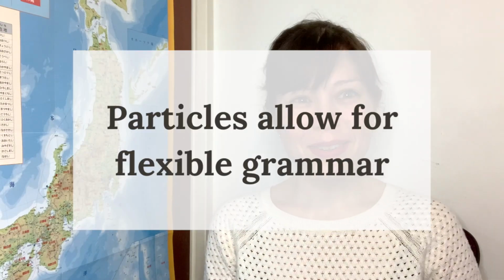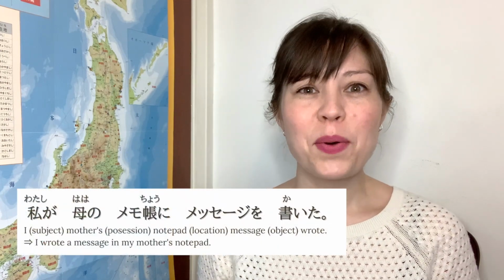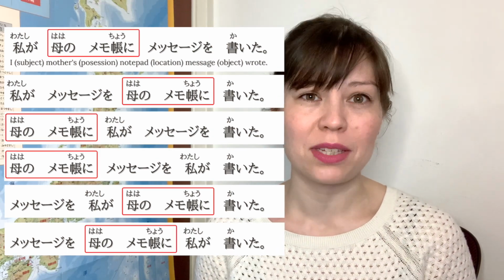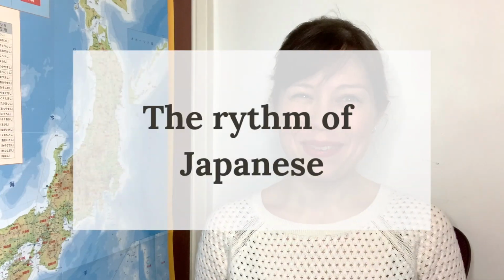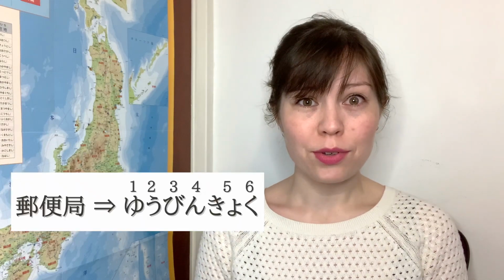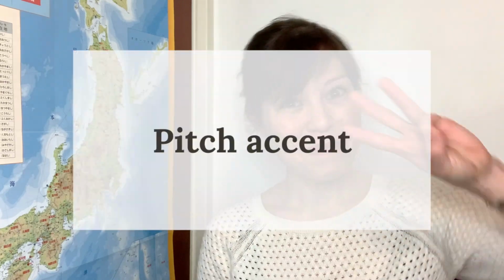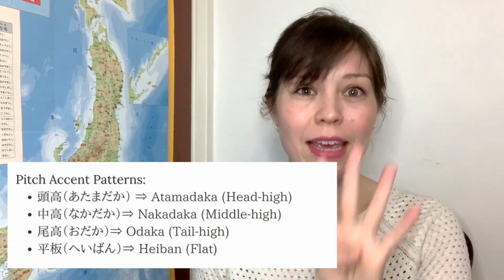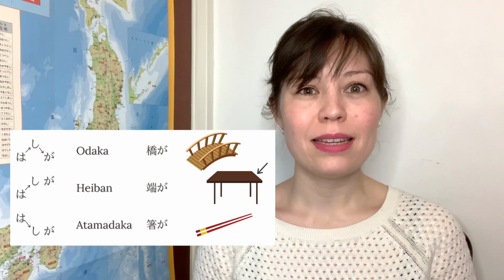4 Things to Keep in Mind When Learning Japanese | For beginner to advanced learners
Ready to level-up your skills?

🌸 ココロとは | ABOUT KOKORO
Kokoro Communications is based in Canada. We support your personal and professional growth through language and cultural understanding.
心コミュニケーションズは言語・文化の理解を通じ、大きな自己成長とキャリアアップをサポートいたします。